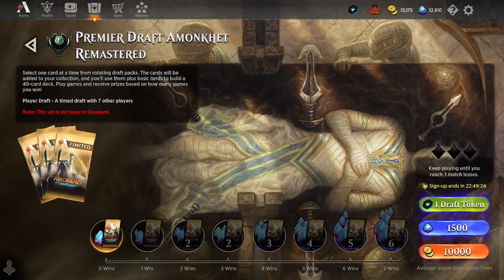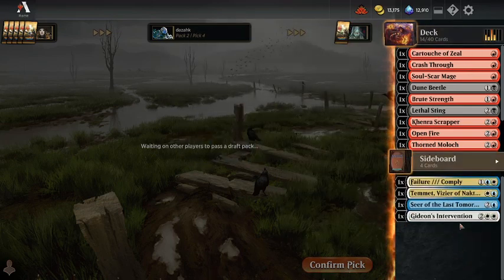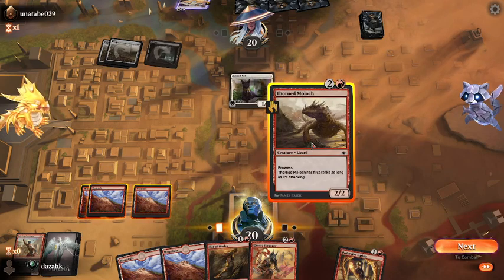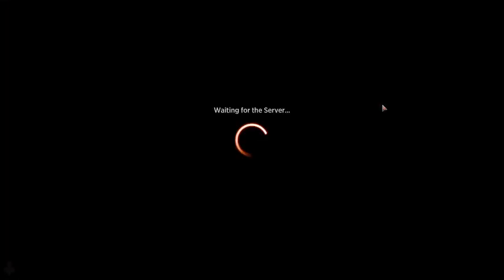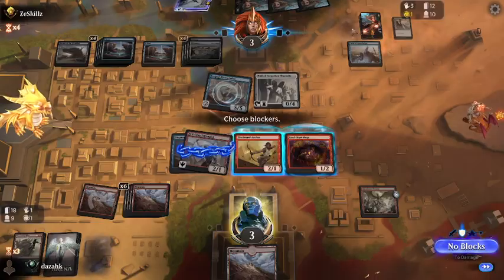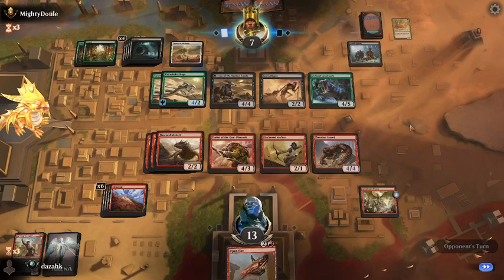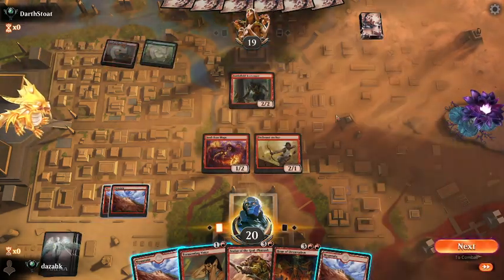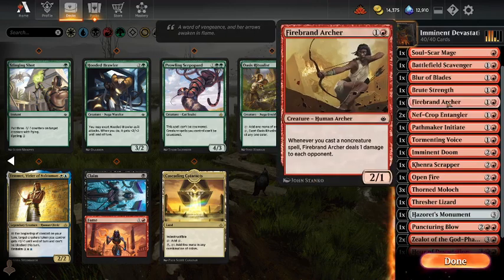Imminent Devastation | Amonkhet Remastered Premier Draft #1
Paying a visit to the land of the pharaohs with my last draft token! Amonkhet remastered combines a selection of cards from Amonket and hour of devastation, along with a few historic staples. Here is the draft guide I mentioned
0:00 Draft tips
3:54 Draft portion
27:18 Game one
43:37 Game two
1:02:44 Game three
1:17:06 Game four
1:26:44 Game five
1:32:32 Game six
1:39:38 Round-up

Deck
1 Soul-Scar Mage (AKR) 175
1 Open Fire (AKR) 169
2 Crash Through (AKR) 149
1 Khenra Scrapper (AKR) 163
1 Cartouche of Zeal (AKR) 145
2 Zealot of the God-Pharaoh (AKR) 181
1 Thresher Lizard (AKR) 178
3 Thorned Moloch (AKR) 177
1 Imminent Doom (AKR) 161
2 Nef-Crop Entangler (AKR) 166
1 Firebrand Archer (AKR) 154
2 Blur of Blades (AKR) 141
1 Battlefield Scavenger (AKR) 139
1 Hour of Devastation (AKR) 160
1 Pathmaker Initiate (AKR) 170
1 Brute Strength (AKR) 142
1 Hazoret's Monument (AKR) 273
1 Puncturing Blow (AKR) 171
16 Mountain (HBG) 304

Sideboard
1 Temmet, Vizier of Naktamun (AKR) 266
1 Lethal Sting (AKR) 110
1 Oasis Ritualist (AKR) 205
1 Seer of the Last Tomorrow (AKR) 77
1 Dune Beetle (AKR) 104
1 Prowling Serpopard (AKR) 209
1 Failure /// Comply (AKR) 235
1 Gideon's Intervention (AKR) 20
1 Claim /// Fame (AKR) 229
1 Tormenting Voice (AKR) 179
1 Hooded Brawler (AKR) 194
1 Wrath of God (AKR) 46
1 Cartouche of Ambition (AKR) 97
1 Cascading Cataracts (AKR) 285
1 Shatterstorm (AKR) 174
1 Desert Cerodon (AKR) 151
1 Floodwaters (AKR) 62
1 Stinging Shot (AKR) 221